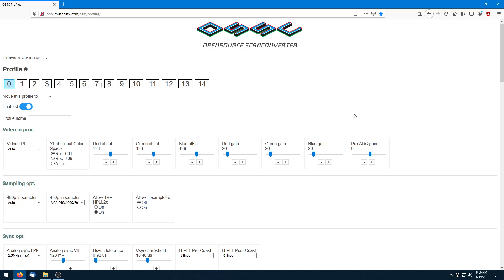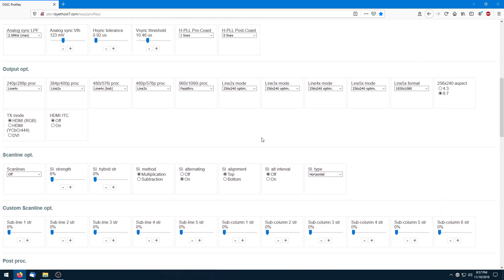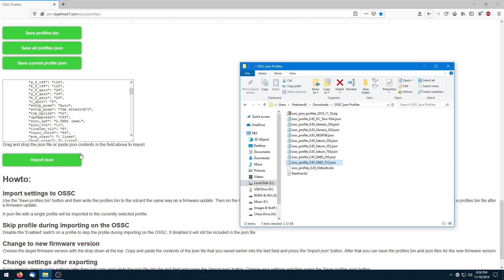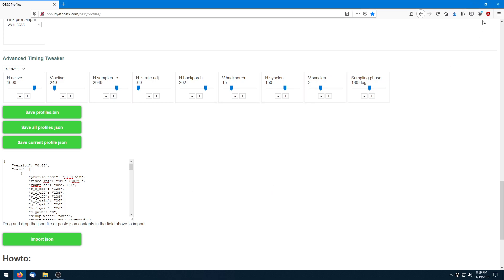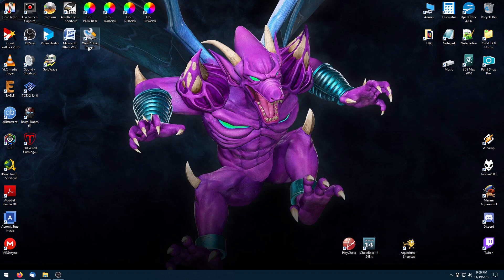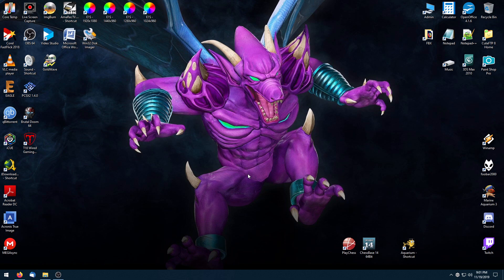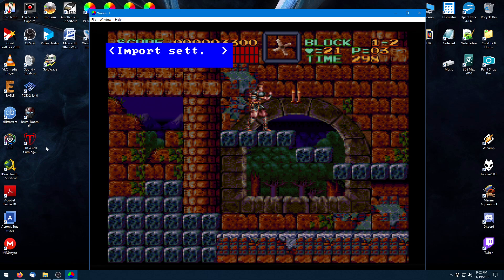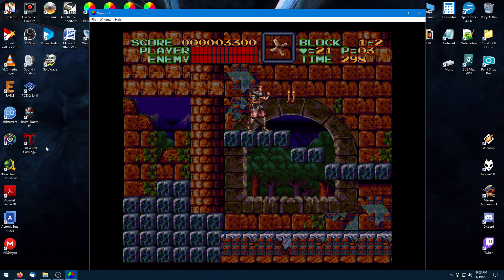OSSC Profile Importing Tutorial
Quick tutorial video on importing and converting console-specific json profiles for the Open Source Scan Converter. Be sure to visit my web page for profile downloads and links to the online editor and settings guide: